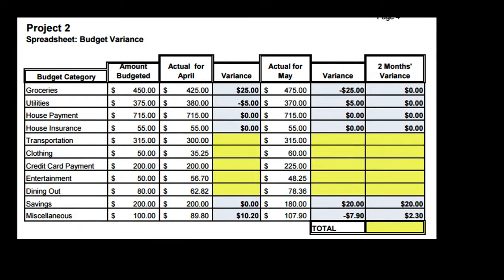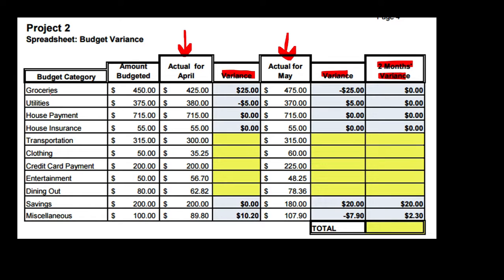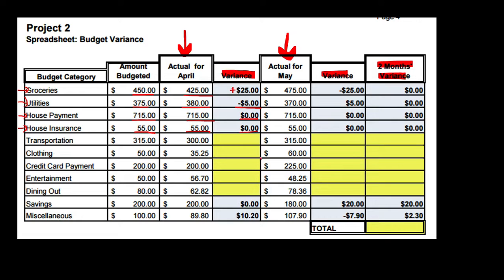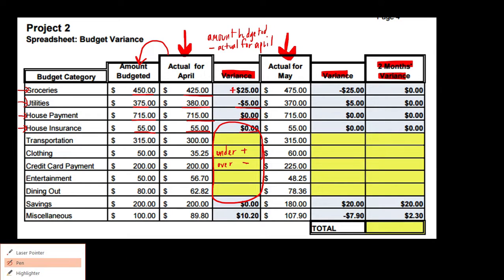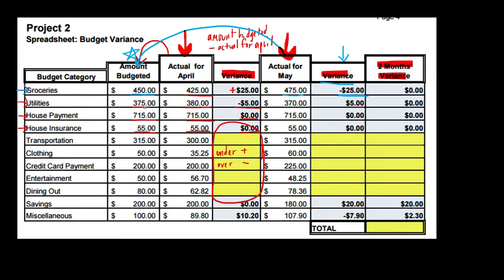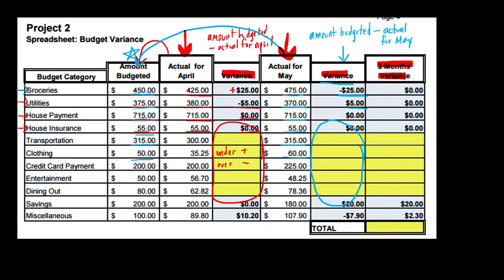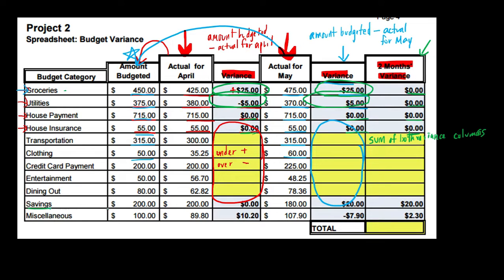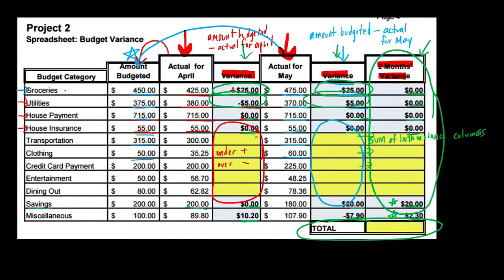BMA P2 P3